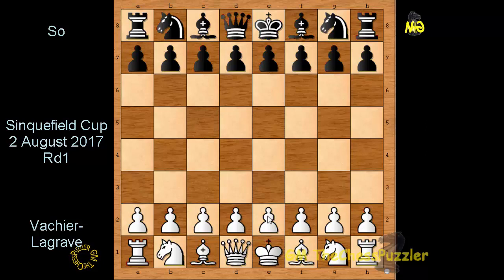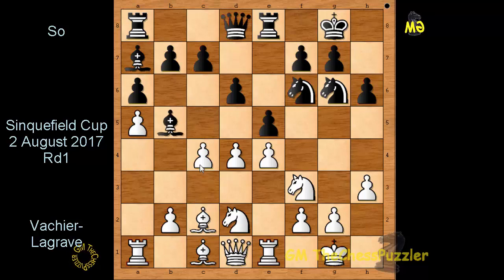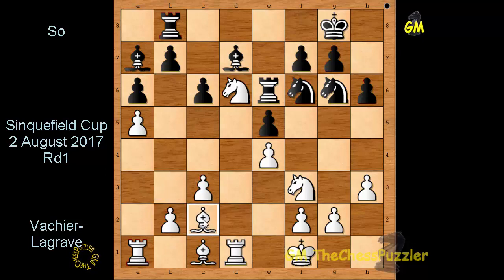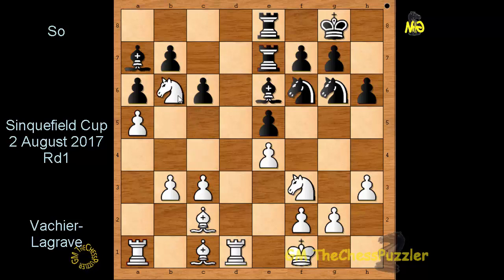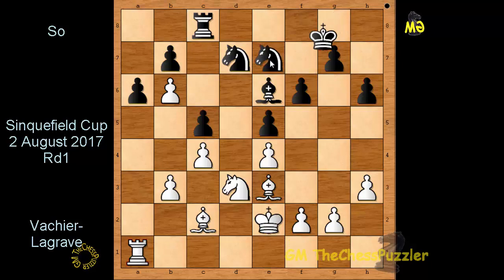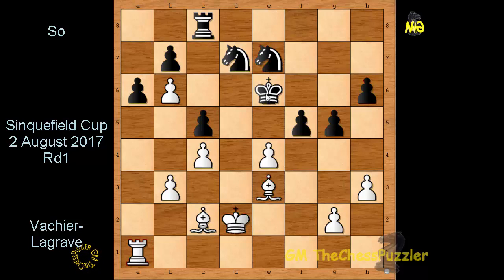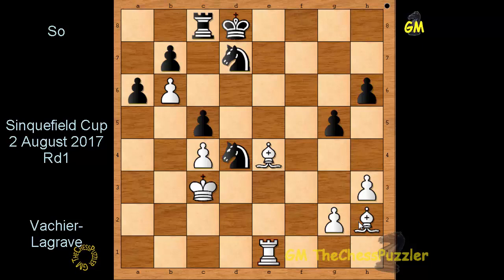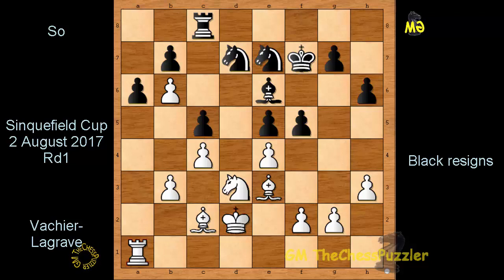The War Between 2 Bishops vs 2 Knights in Vachier-Lagrave Against Wesley So Rd1 Sinquefield 2017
The game between the two giants Maxime Vachier Lagrave and Wesley So got underway with a very popular line of the Italian Giuoco Piano. Nothing very exciting until the two players reached the endgame. Wesley So had been in time trouble but had this been a factor to have influenced the outcome of this game? It was certainly a battle between the pair of knights versus the pair of Bishops. Some say Bishops are stronger than Knights but many argue the opposite.